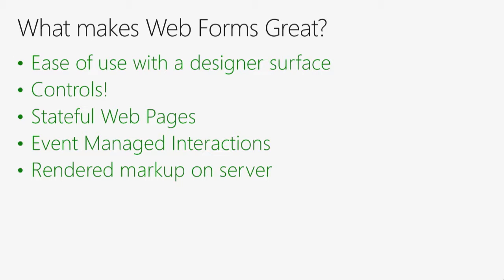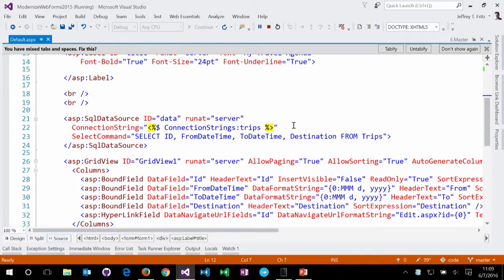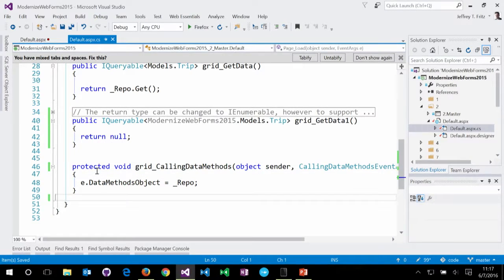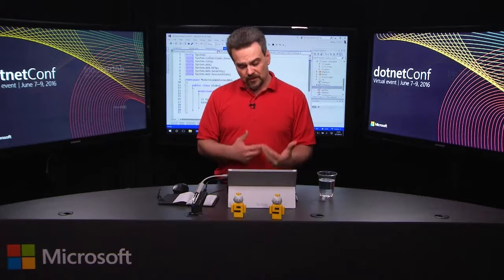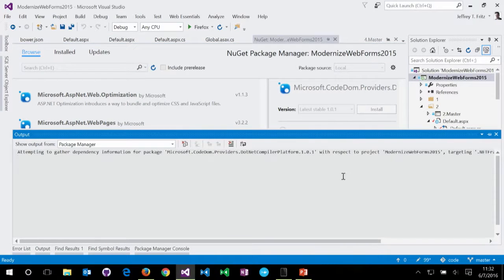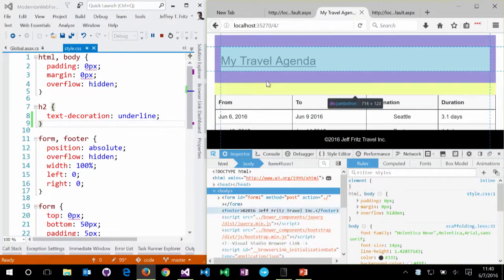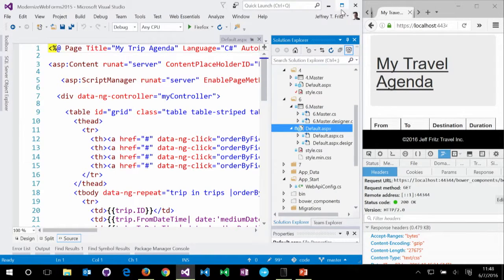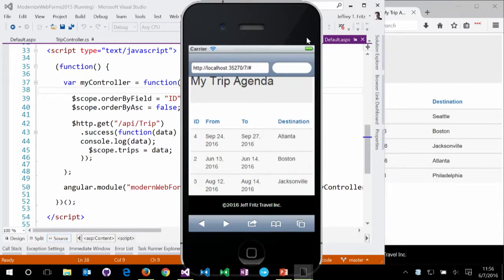Modernize ASP.NET Web Forms with Visual Studio 2015 | dotNetConf 2016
Are you still working on the same ASP.NET application from 2005?  Are you using the same controls, C# structures, and HTML in your application that you started with 10 years ago?  In this demo-filled session, Jeff Fritz will show you 10 steps that you can take right now with Visual Studio 2015 to make your application look and feel like it belongs in 2016.  We'll use modern JavaScript tools and techniques, as well as the latest version of the C# language to bring new life to our legacy application.